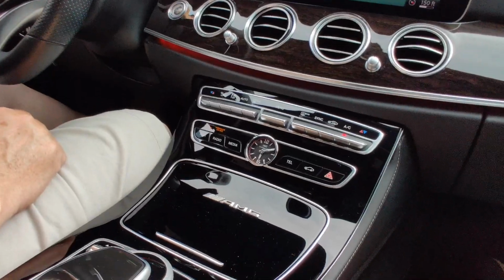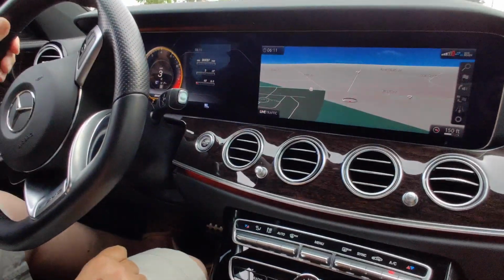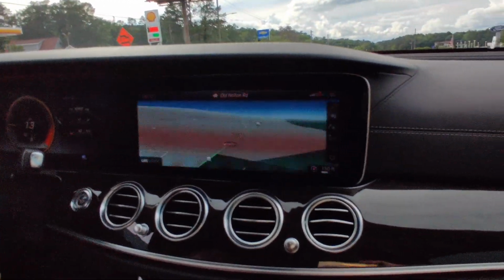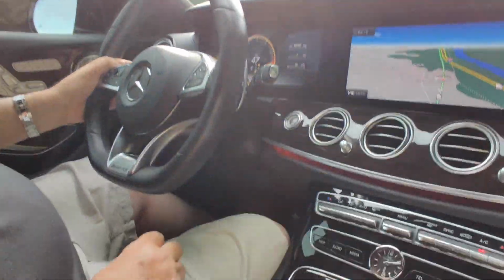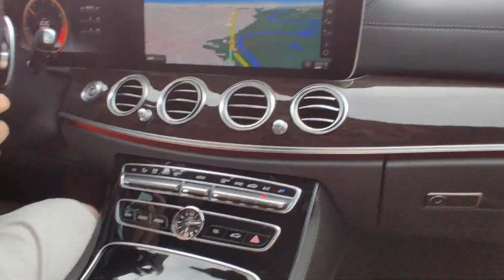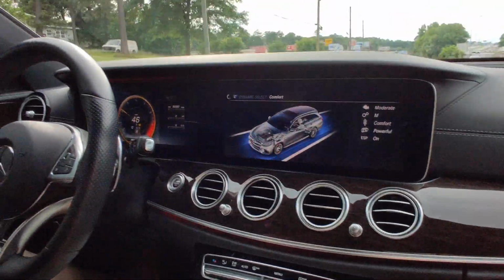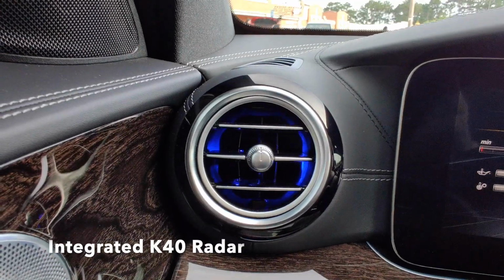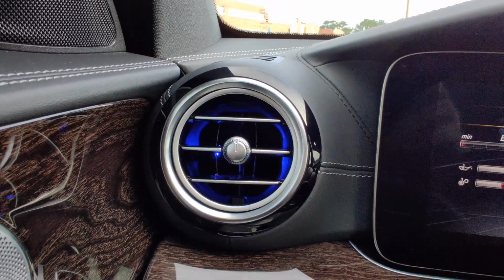2018 RENNtech E63s Wagon Driving Video - BaT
Exceptional 2018 e63s wagon with lots of Renntech goodies and Vossen wheels